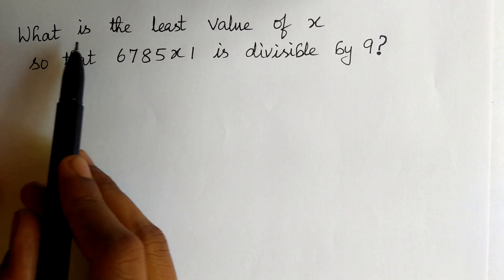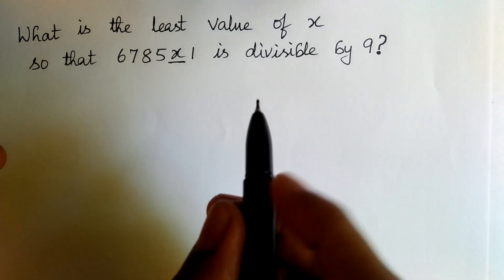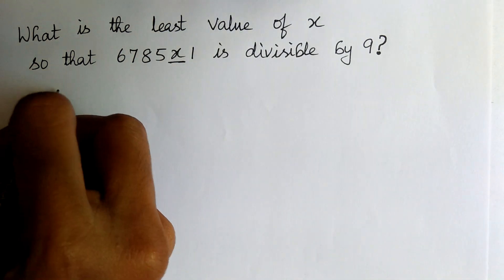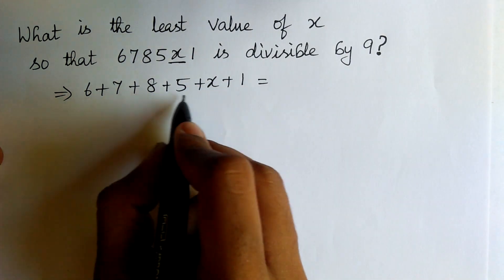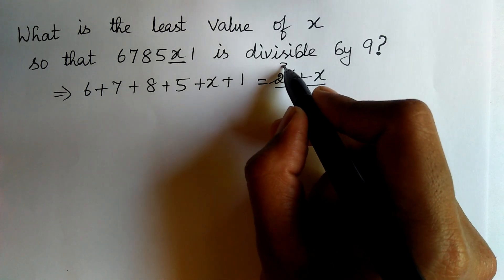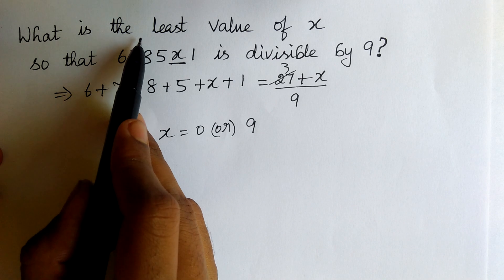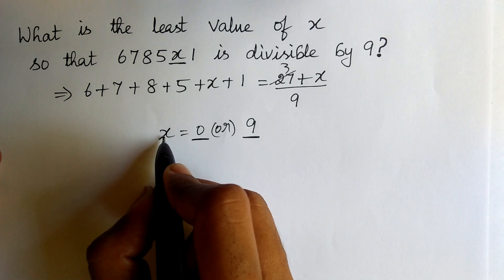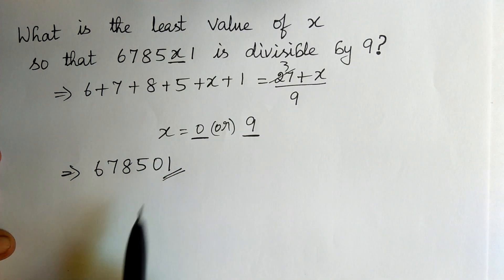Estonia | Find x? Math Olympiad Question | Can You Solve This?! Divisibility Sum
Olympiad Success
Math Olympiad tricky questions
How to solve Olympiad math problems